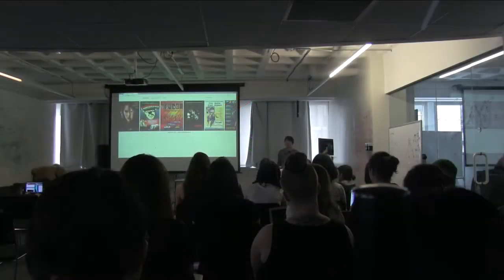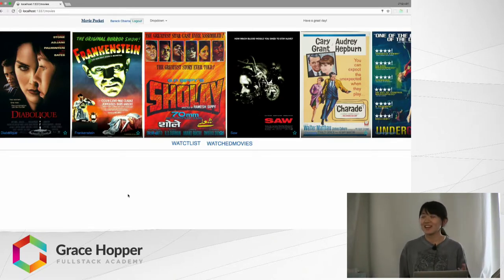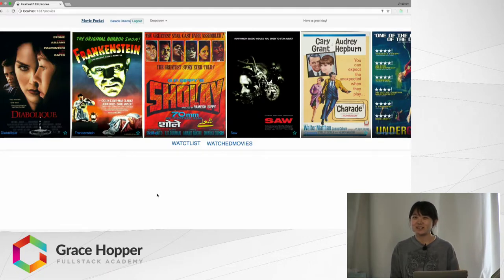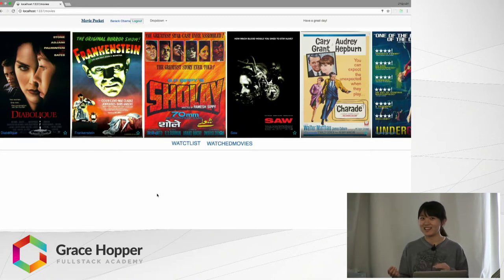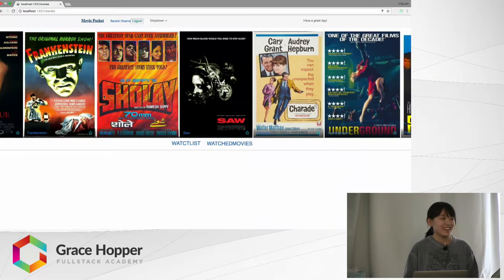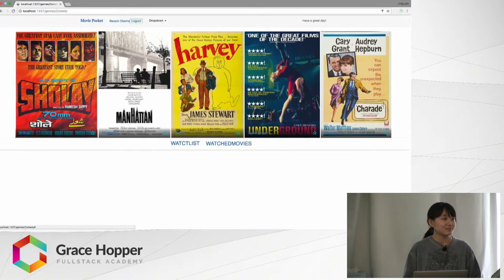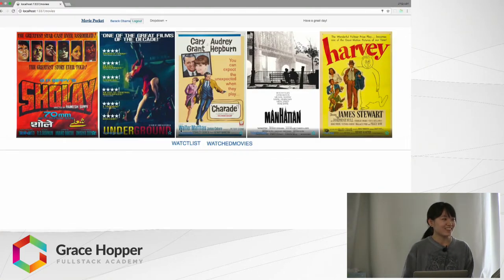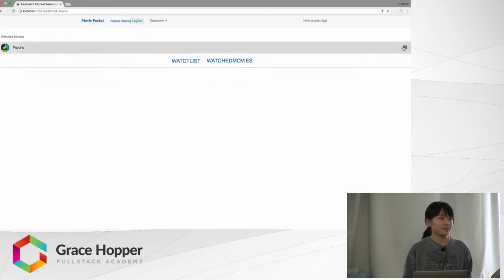Stackathon Presentation: Movie Pocket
Grace Hopper senior Jing Wang builds a Web application with React and React-Redux. This application provides a platform for users to find and search movies as well as save and manage their lists of watched movies and movies they wish to watch later.